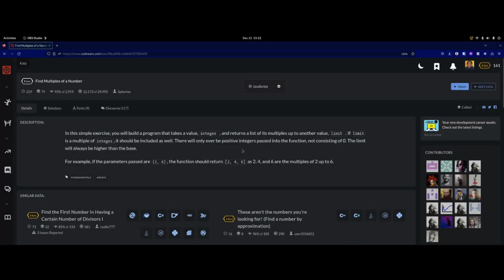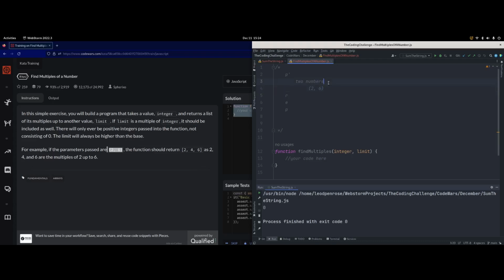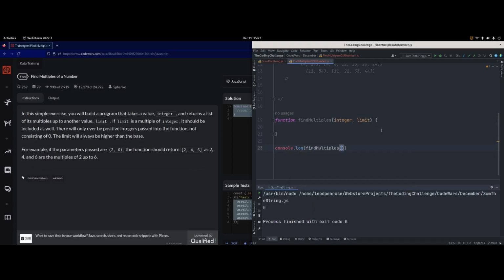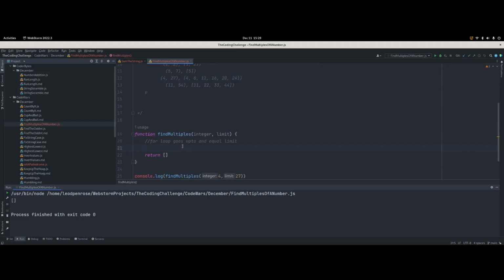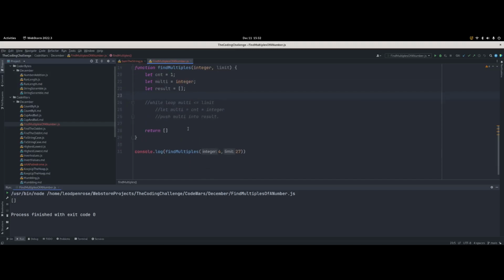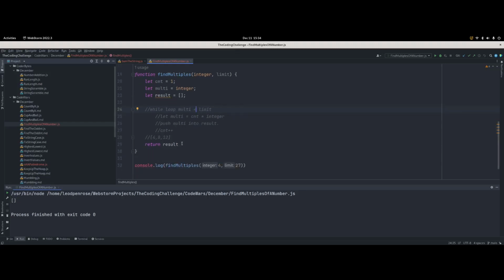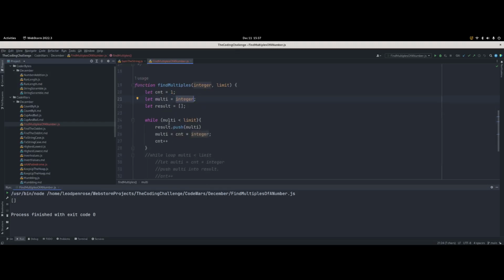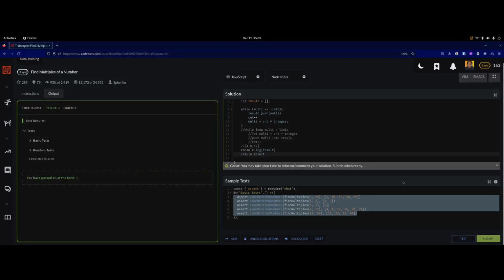Codewars: Find Multiples of a Number | Javascript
In this simple exercise, you will build a program that takes a value, integer , and returns a list of its multiples up to another value, limit . If limit is a multiple of integer, it should be included as well. There will only ever be positive integers passed into the function, not consisting of 0. The limit will always be higher than the base.

For example, if the parameters passed are (2, 6), the function should return [2, 4, 6] as 2, 4, and 6 are the multiples of 2 up to 6.